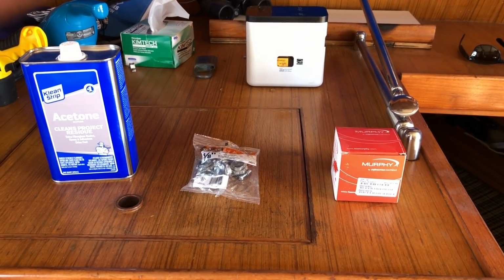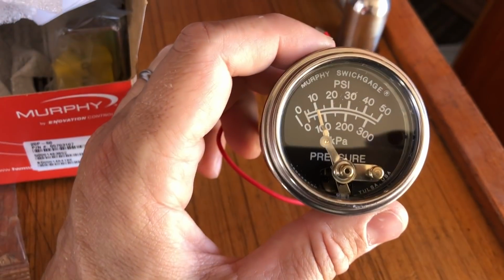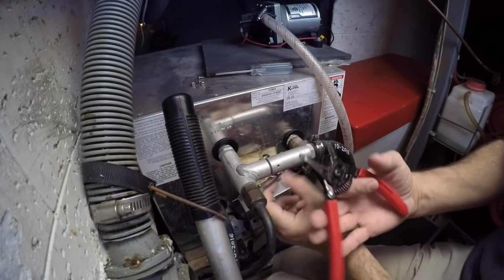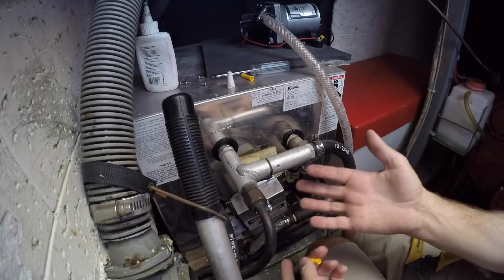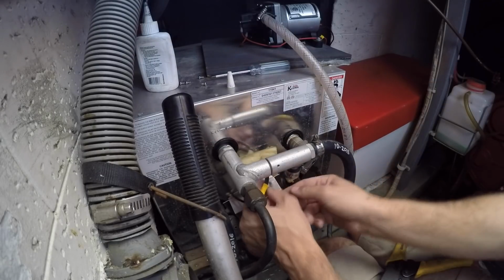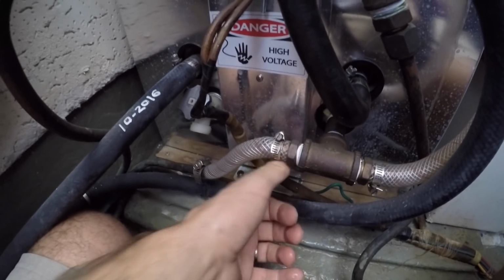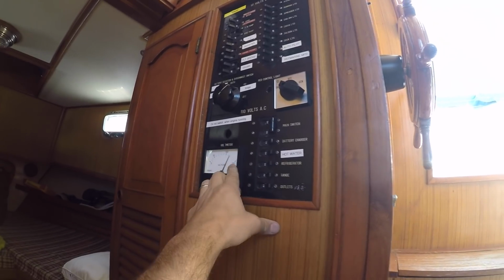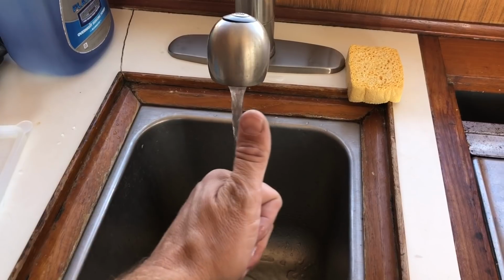Completed one survey repair item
Ongoing maintenance on a 1981 CHB 34' trawler. This video is about Completed one survey repair item